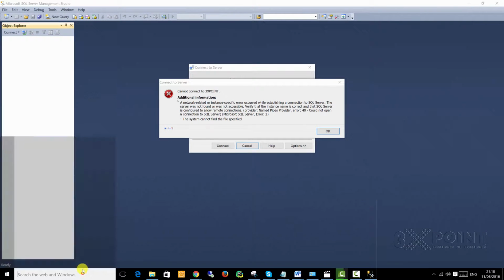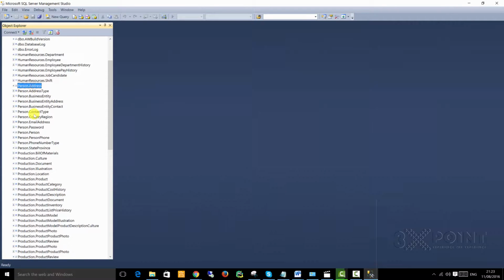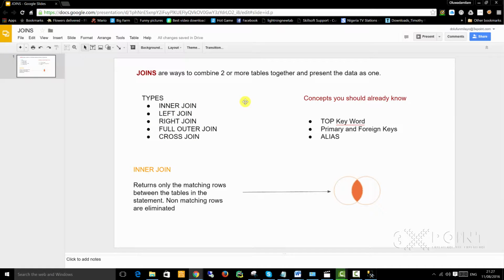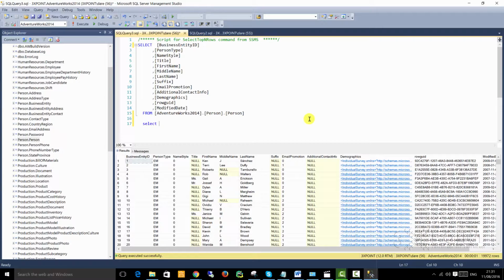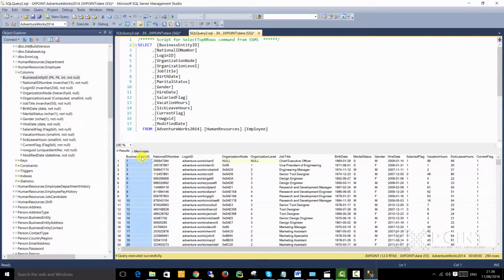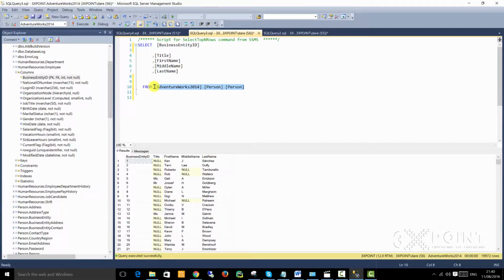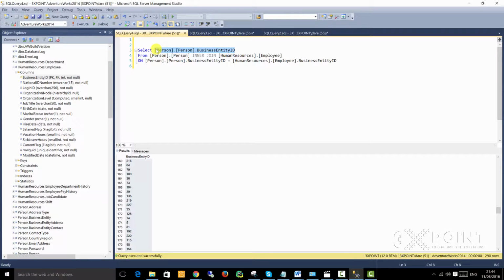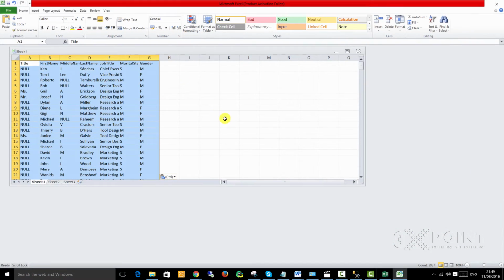Introduction to JOINS (INNER, LEFT, RIGHT, OUTER JOINS) Part 1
By the end of this module, you would have been introduced to the concept of JOINS.